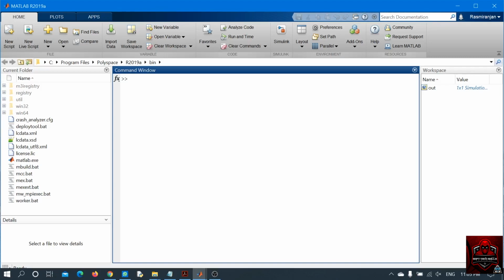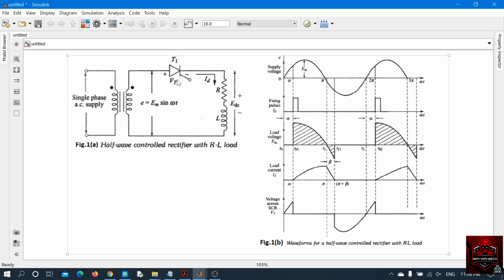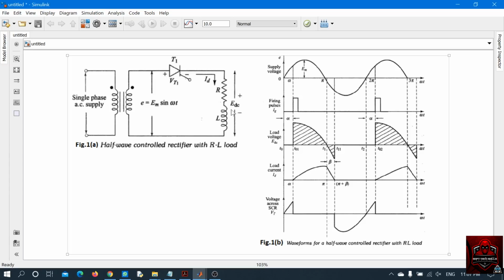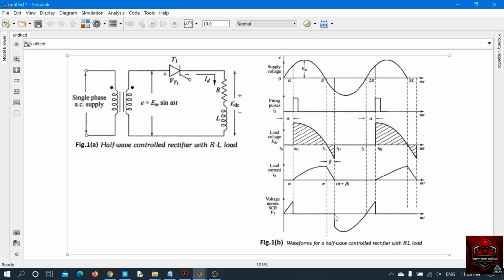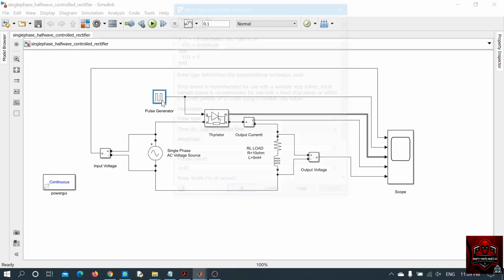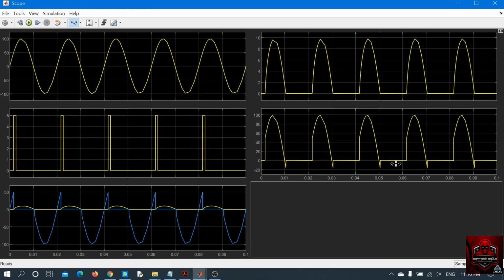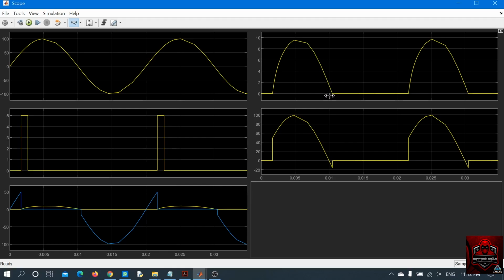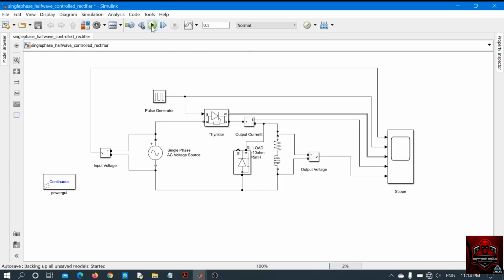Single Phase half-wave controllered rectifier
In this video I'm gonna to show you the simulation of single phase controlled rectifier with RL load, firing angle of thyristor and extension angle.